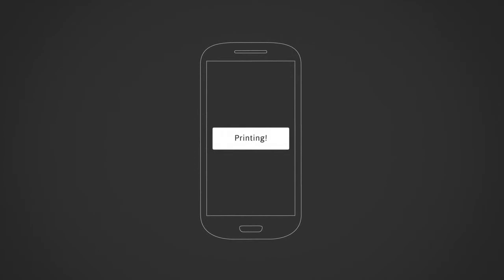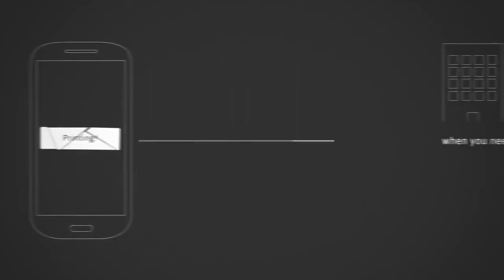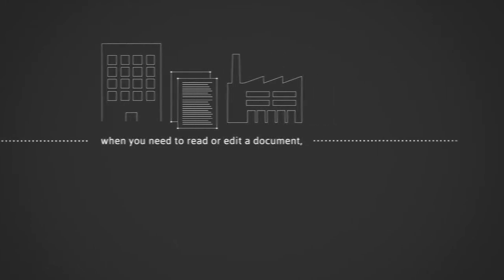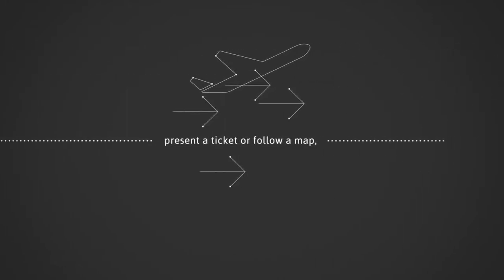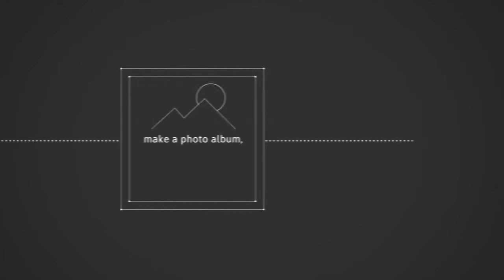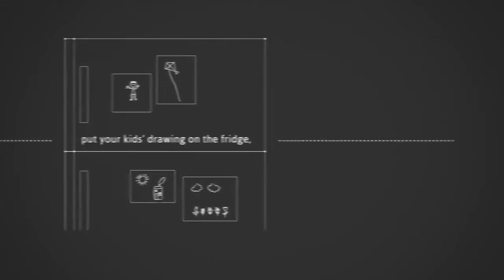Mopria Alliance Overview